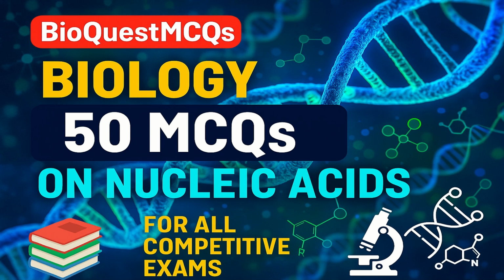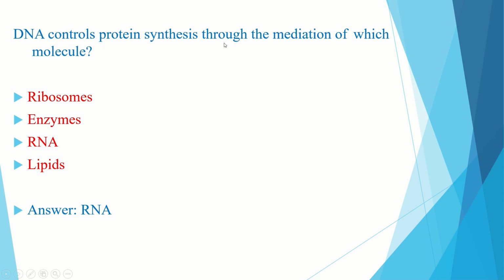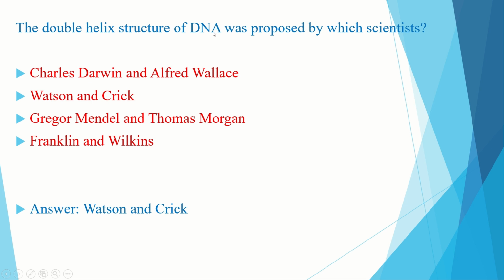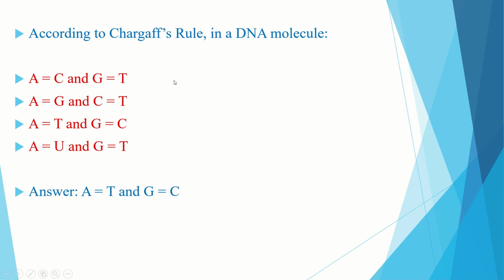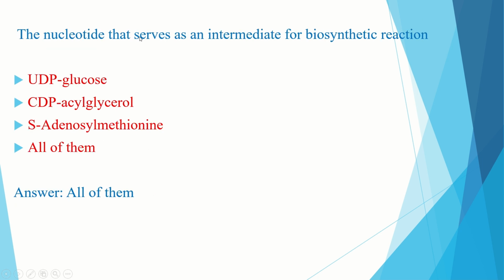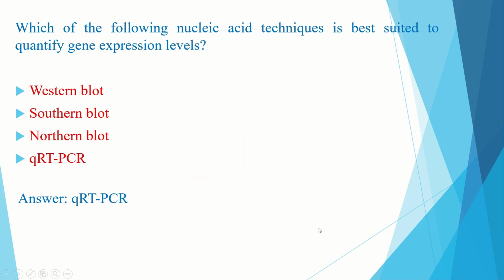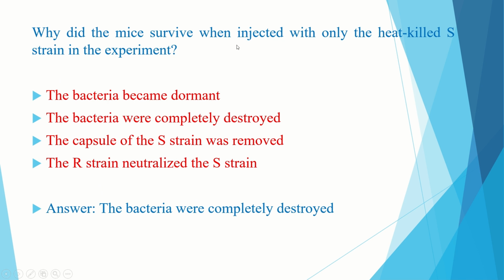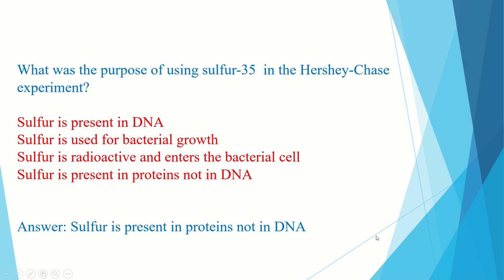NUCLEIC ACIDS MCQs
Important MCQs on nucleic acids for all competitive exams